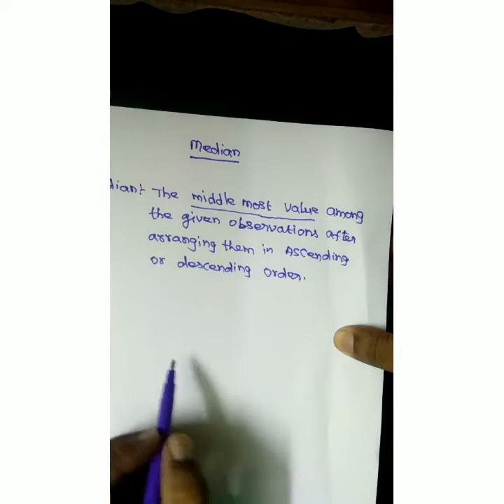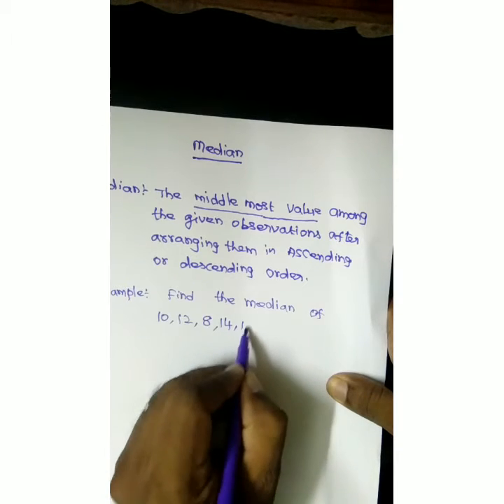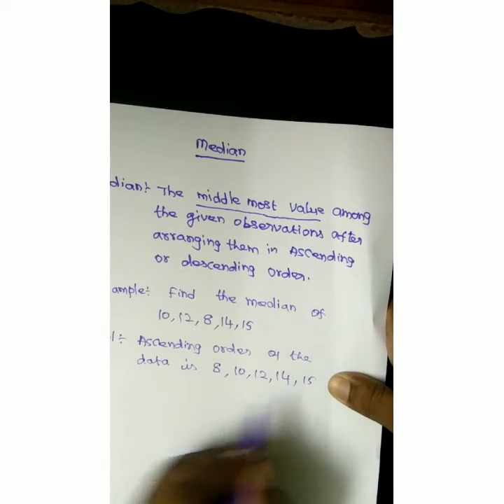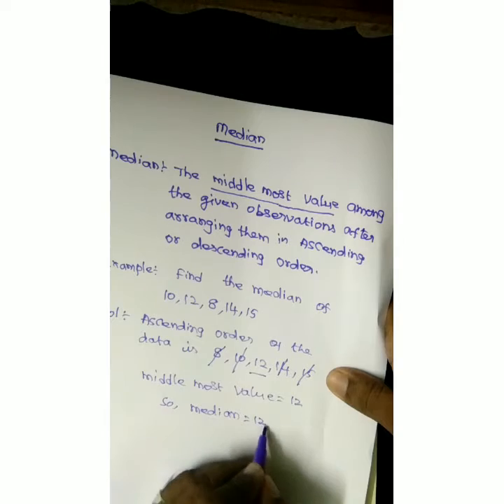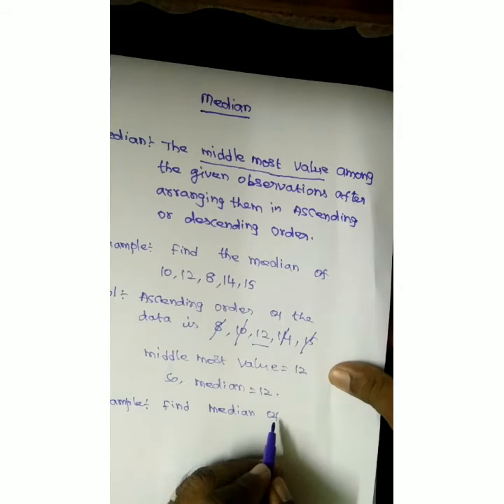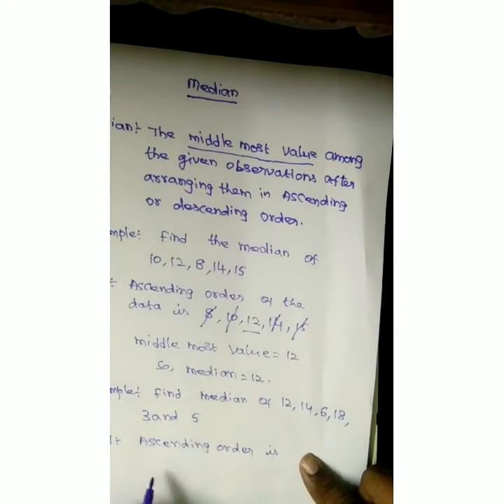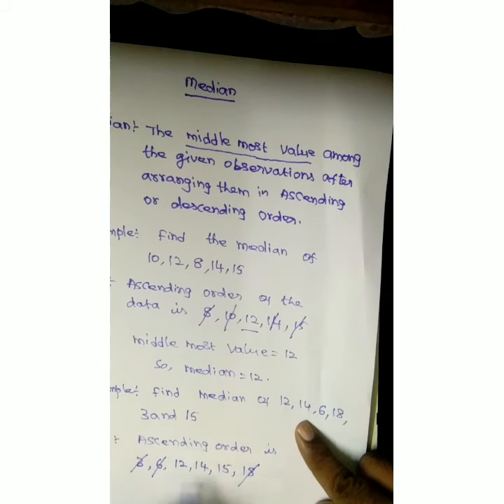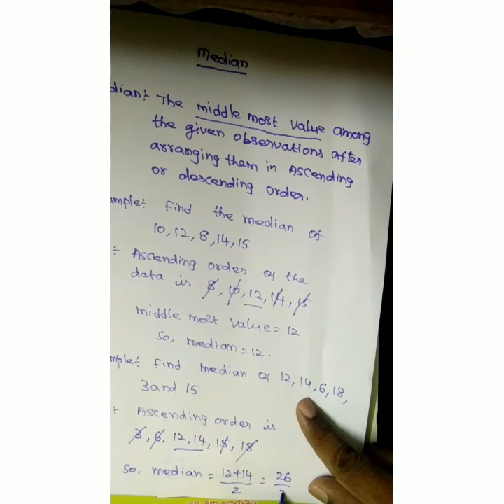Median of ungrouped data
10th class SSC AP